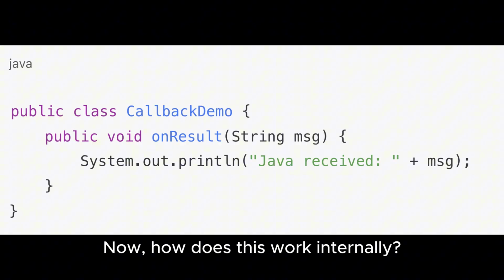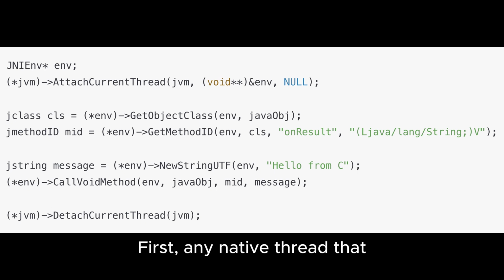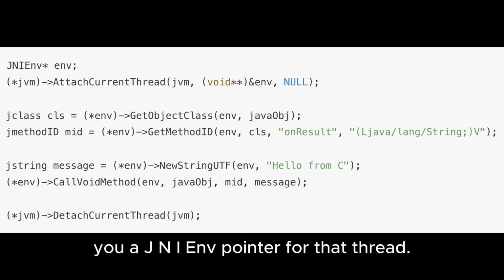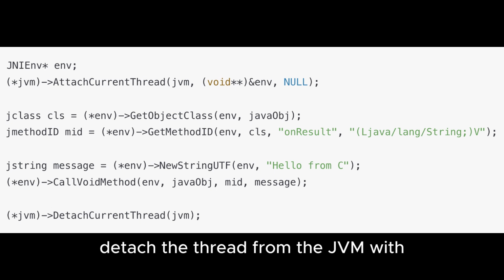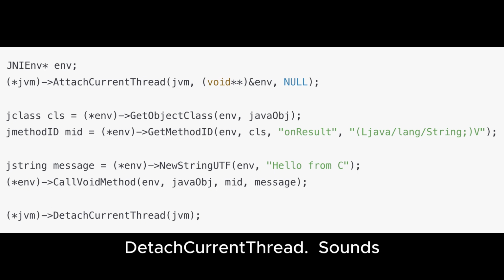JNI Callbacks Explained | How Native Code Calls Back into Java (Dangers & Benefits)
In this video, we dive into JNI callbacks — when native C or C++ code calls back into Java.
You’ll learn why callbacks are useful, how they work internally, and what dangers to watch out for.

What we cover:

Why callbacks from C into Java are needed

How threads attach to the JVM with AttachCurrentThread

Using CallVoidMethod and CallStaticMethod for callbacks

The incentive: event-driven programming and performance integration

The dangers: crashes, leaks, deadlocks, and performance pitfalls

Best practices for safe JNI callbacks

Perfect for Java developers working with native libraries, event-driven systems, or high-performance code.